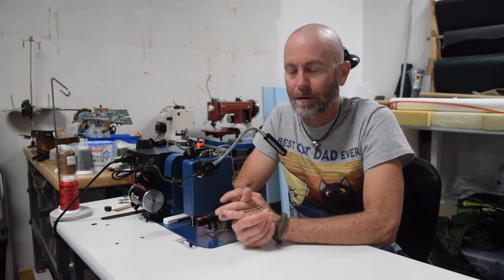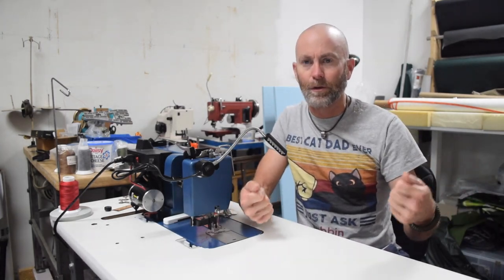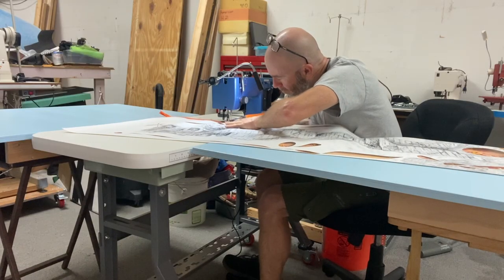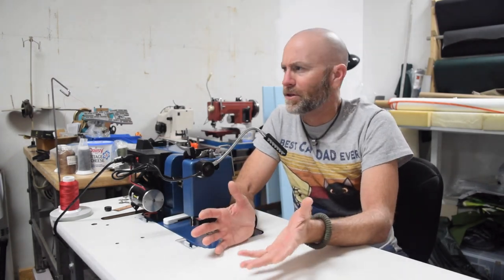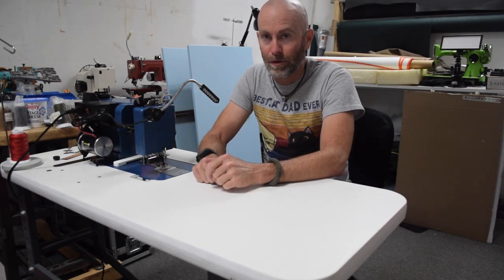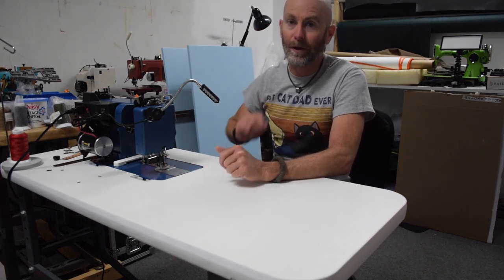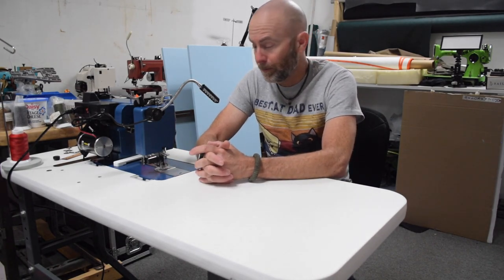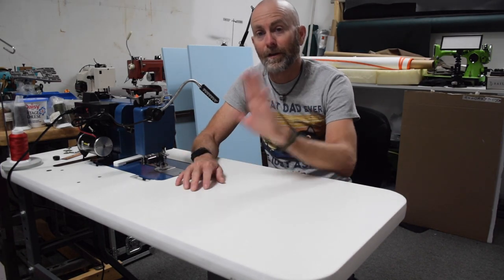Improvised Table Extensions (Wait Until You See What They Are Made From!)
Hi!

In this video, I show you some table extensions a customer made for me to help me sew his project.  They turned out to be really helpful!

Check out my friend Nick Gertsson's new EP, "Beyond Fear Is Beauty."  You can find it on Spotify, iTunes and Pandora.  Nick is a fabulous guitarist with great "feel" to his playing, if you enjoy instrumental guitar you'll love his work!
(Excerpts of Nick Gertsson's "A Little Bit Of Sadness" used by permission.)
("Pointless Shred" ©️2020 The Jason Of All Trades)

If you like what I do, you can help me to continue by purchasing merchandise from my Teespring store